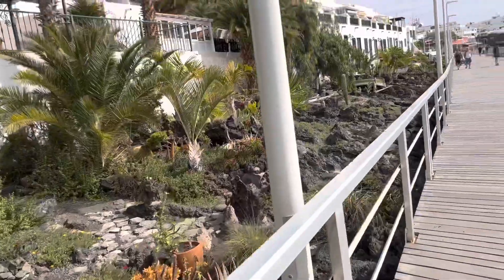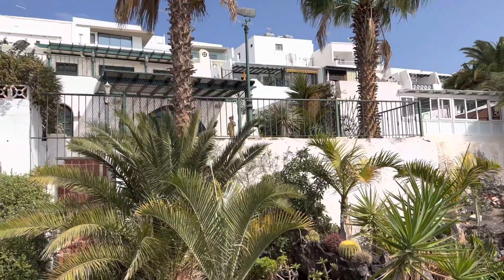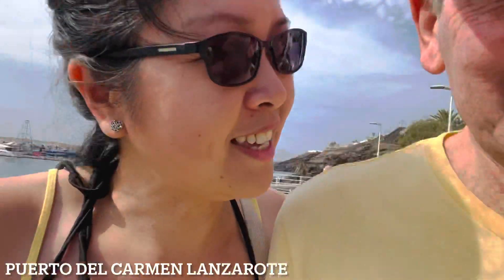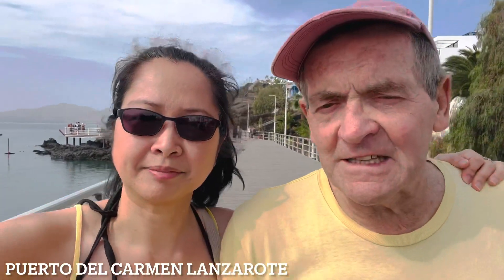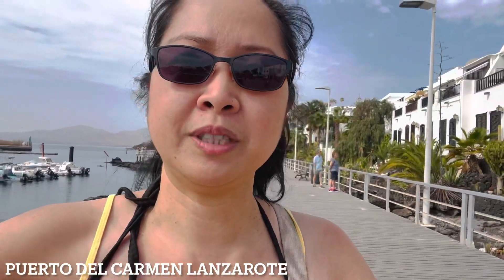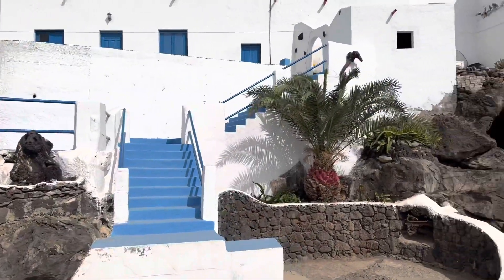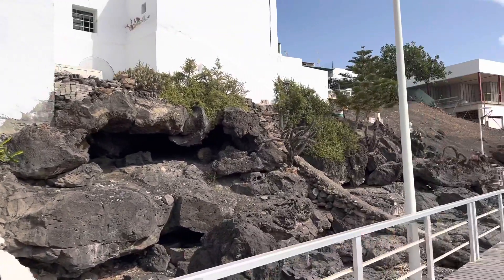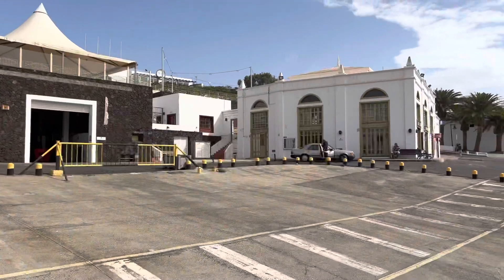Today at Puerto del Carmen Lanzarote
February 10 2022 Temp 28’C